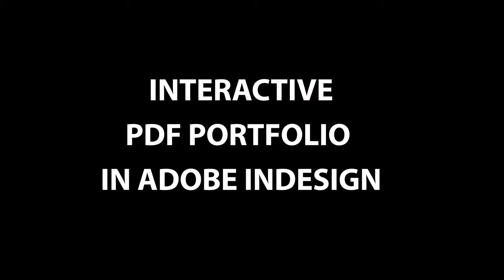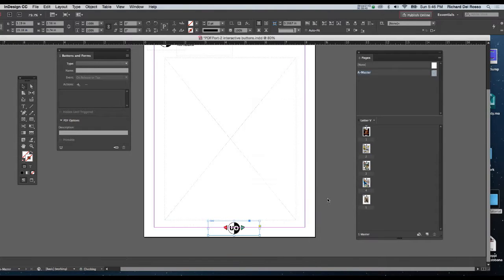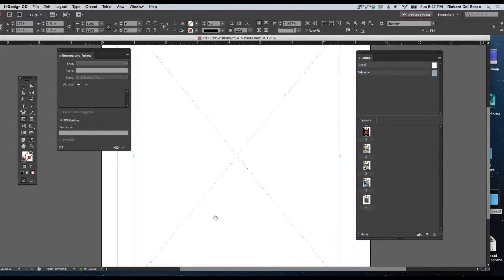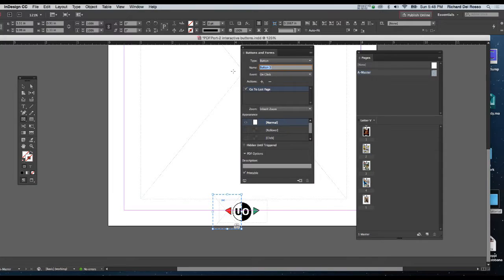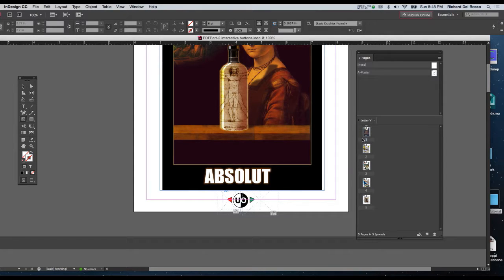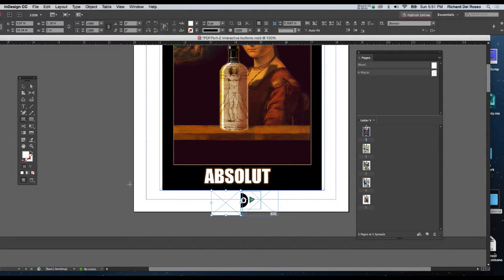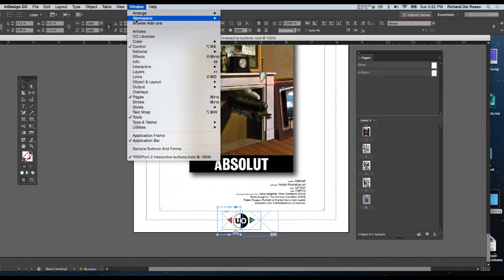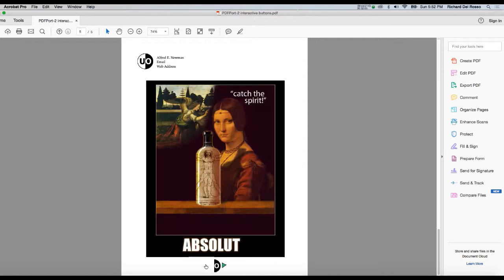InDesign CC PDFPort interactive buttonsindd